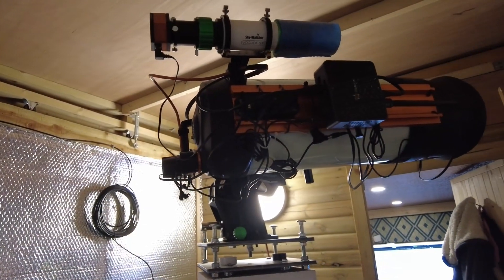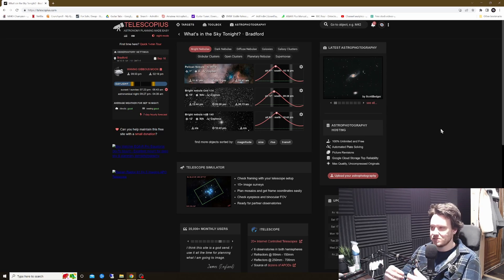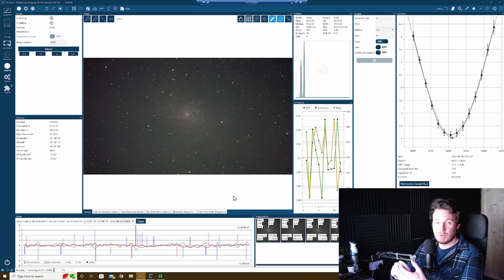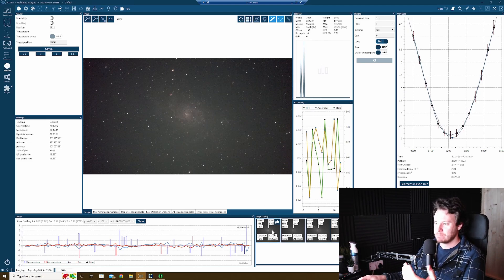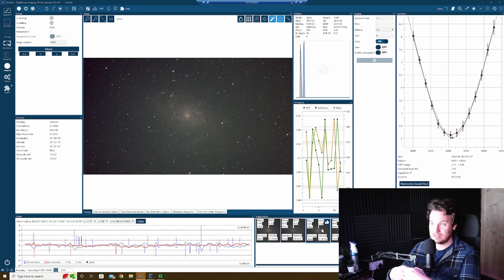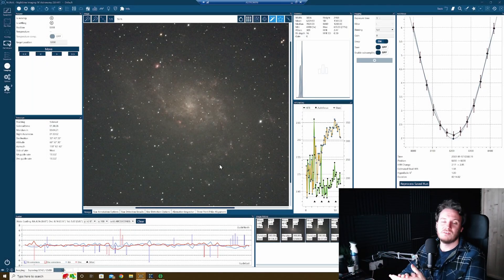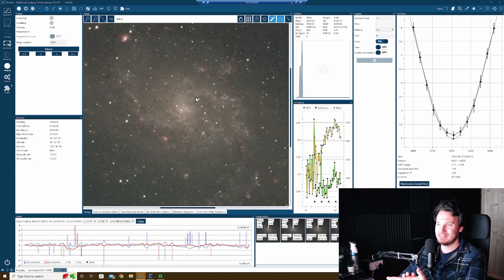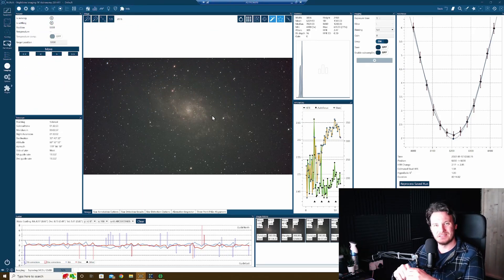Photographing SPACE From my Backyard - Our Nearby GALACTIC Neighbour - M33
Join me as I try to photograph M33 in one night!